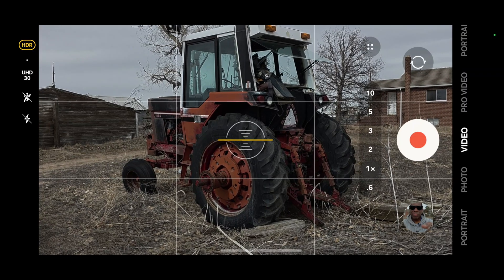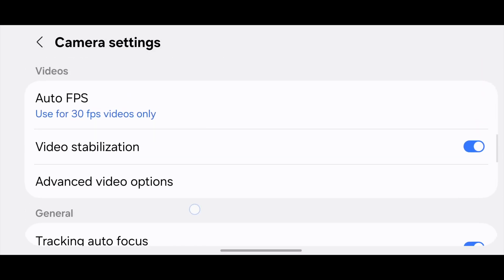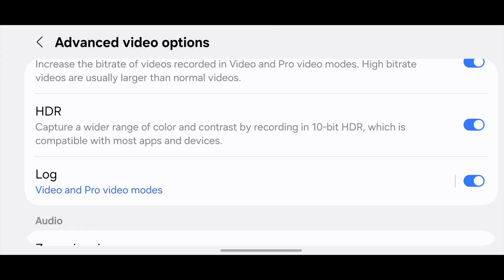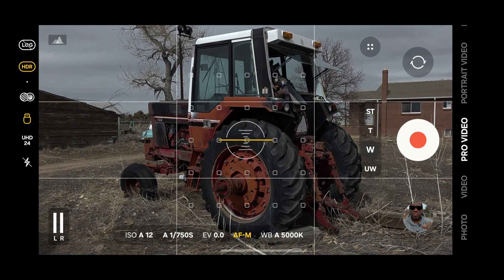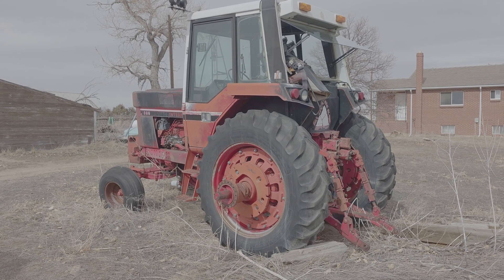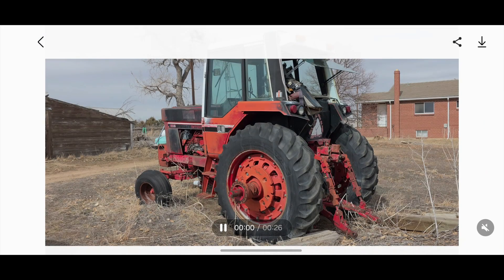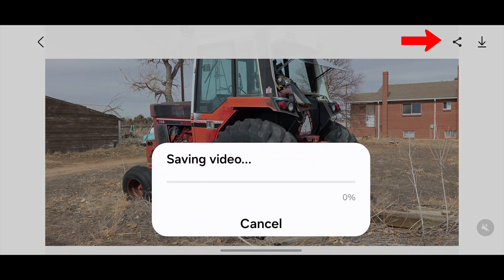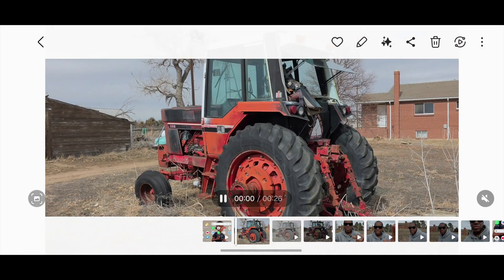Samsung LOG Galaxy S25 Ultra How To Shoot And Grade Log Footage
$Todayifeellike
Amazon Products I Have Reviewed
Adorama Camera
Products provided by the manufacturer for review purposes.